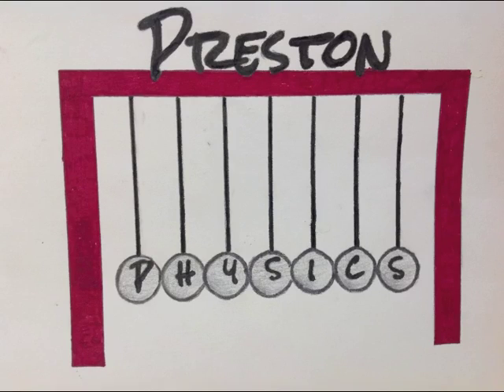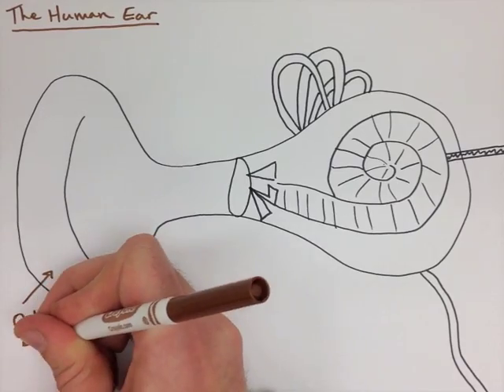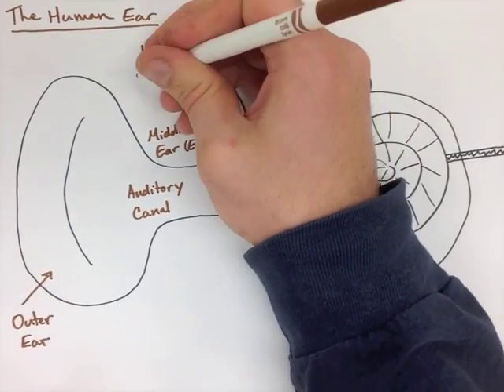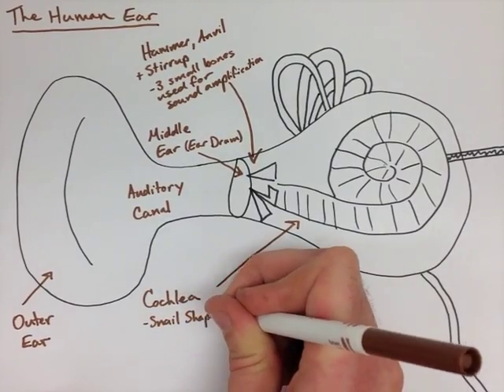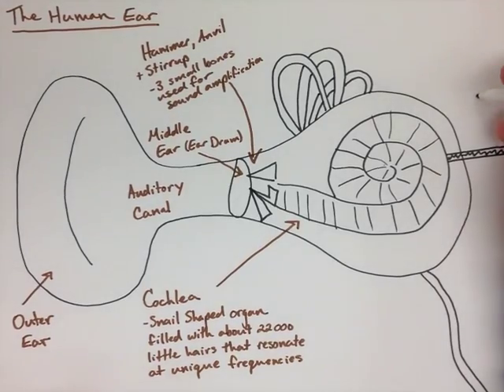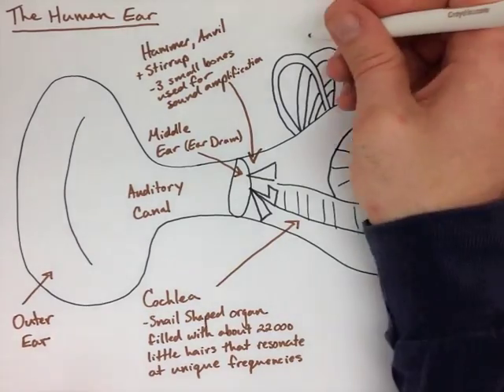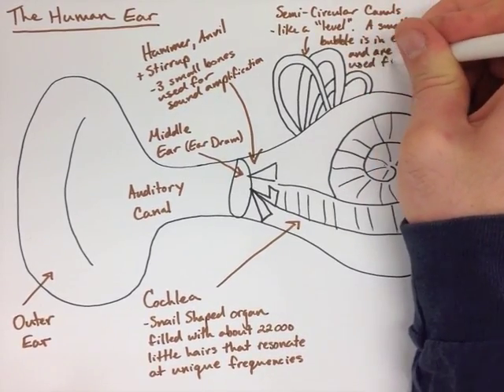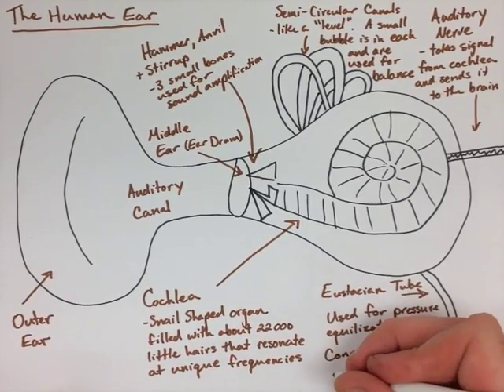Waves and Sound Note 9: The Human Ear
Preston Physics Grade 11 Waves and Sound Note 9: The Human Ear